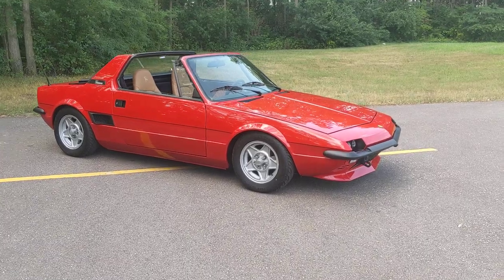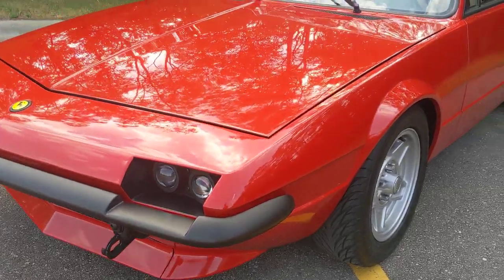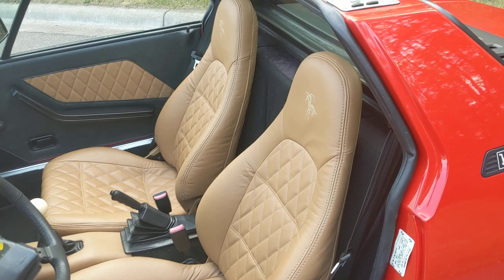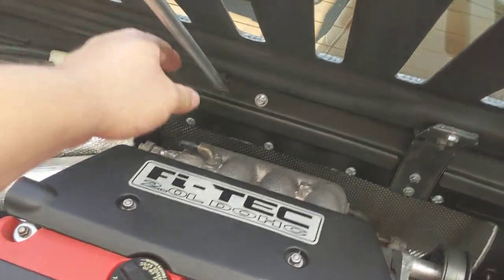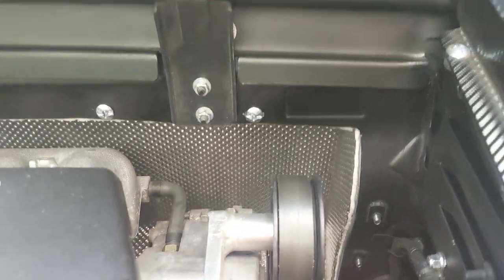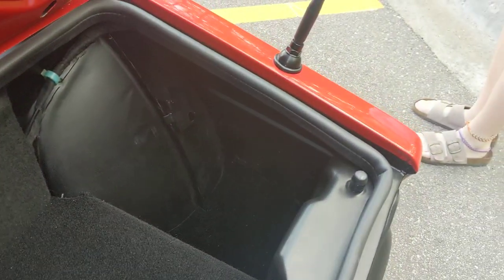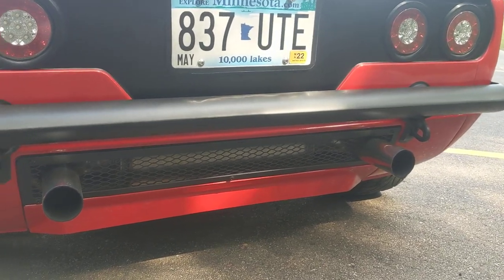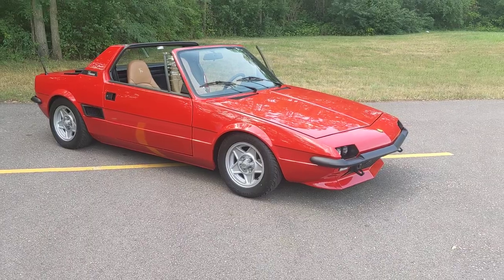Fiat X1/9 K20 walk around